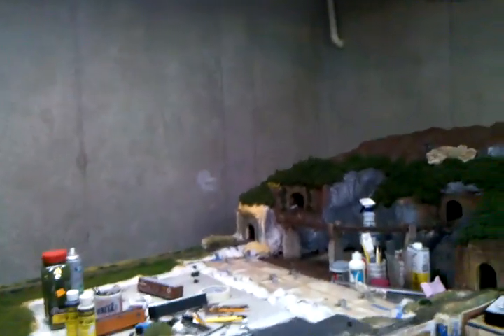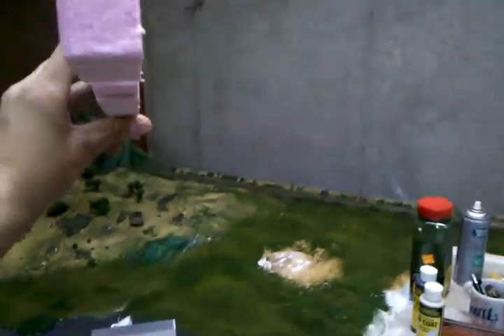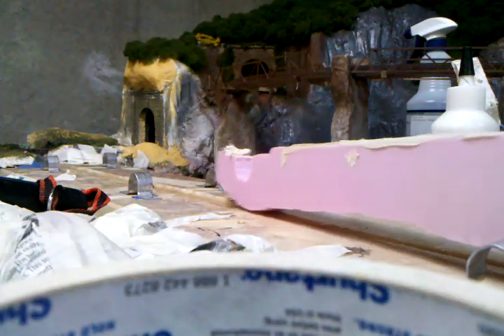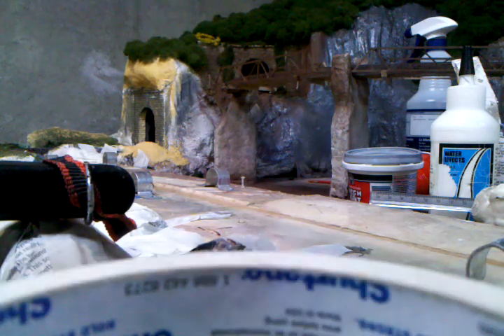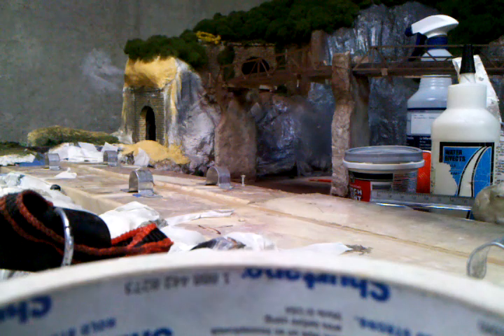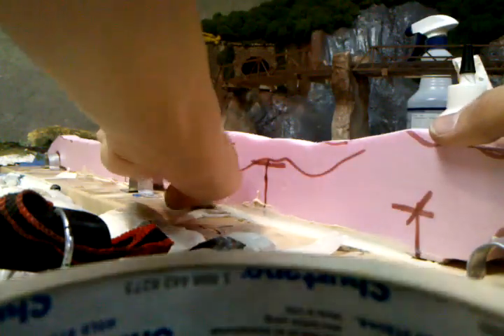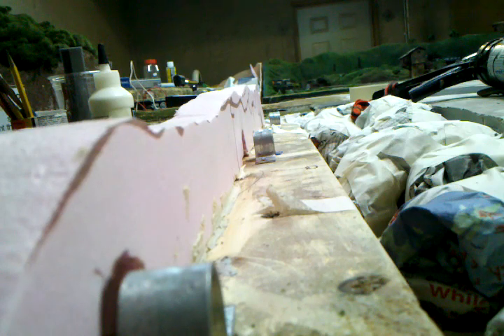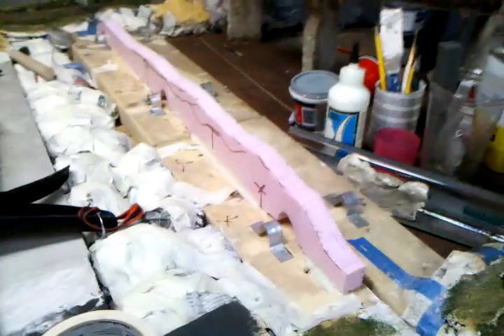Easy Realistic Scenery For Model Railroads Part 1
***READ FIRST***

Hello people. In another attempt to make another pathetic video, I show you how to join the scenery of two tables together without it looking like a pathetic mess. I use extruded foam in this video to make a profile board and background for my model train layout. Extruded foam has many uses, this is just one of them.  This is part one, look at the other videos to figure the rest out. In this video it is strictly making the baseboard (made out of foam) This lets you easily create a model train benchwork very easily. In other videos I will go over how to make the walls connect two tables together and eventually using the boards to make scenery designs. I use newspaper balls, tape, woodland scenics plaster cloth.